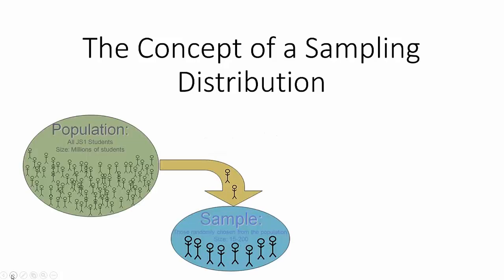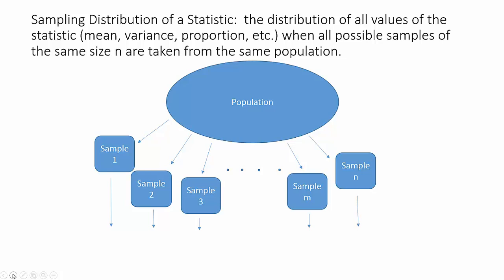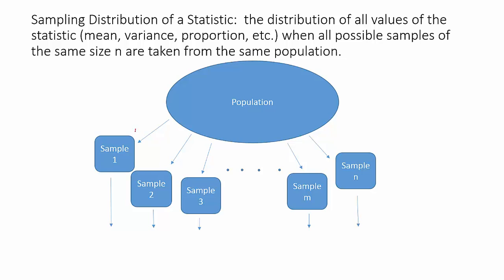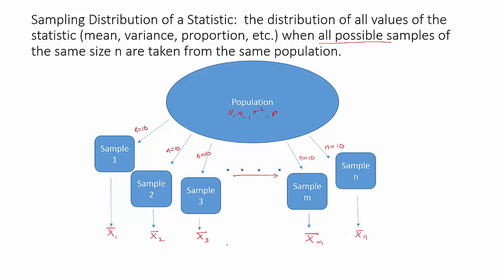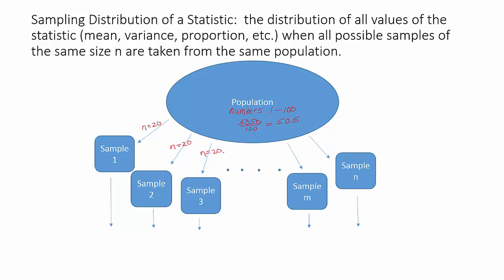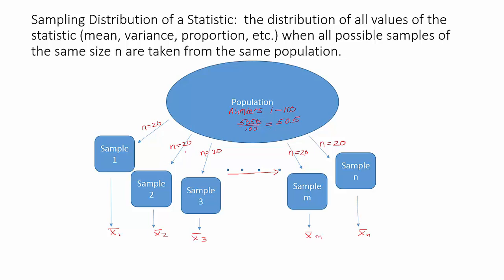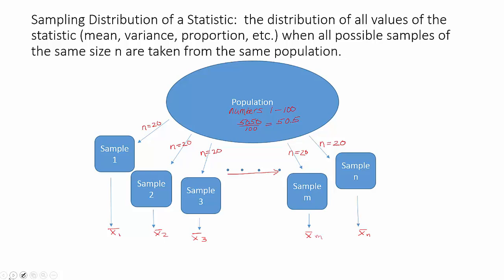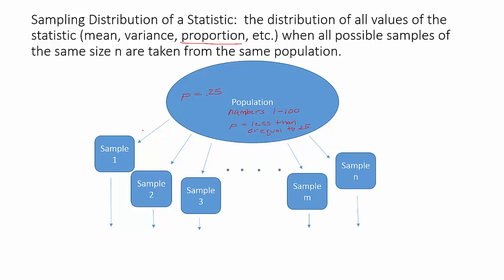The Concept of a Sampling Distribution